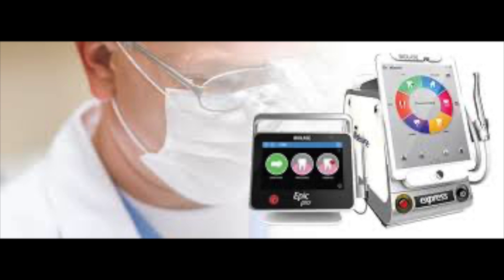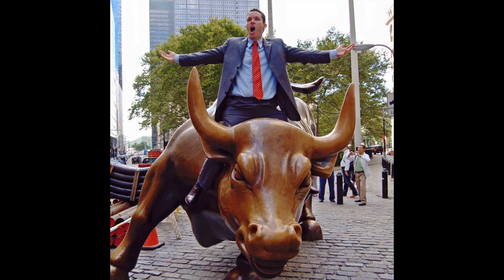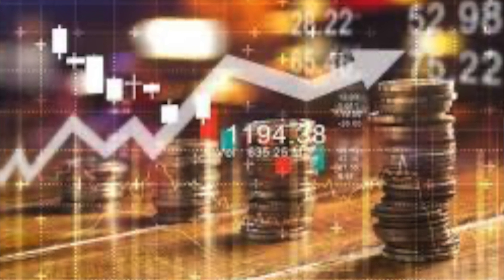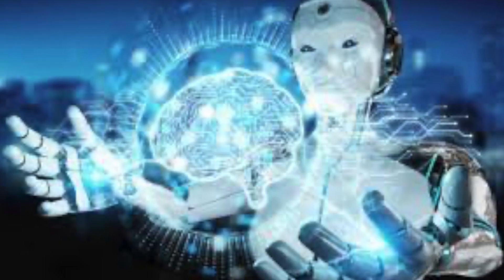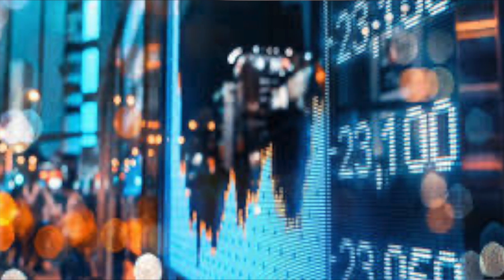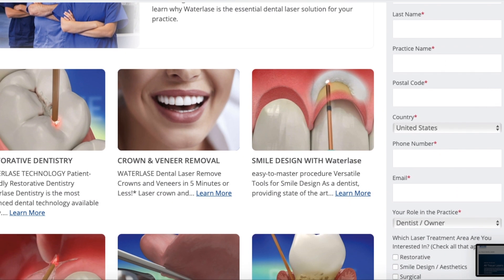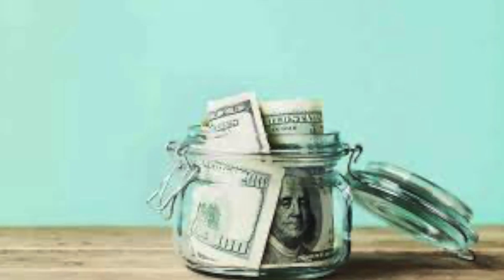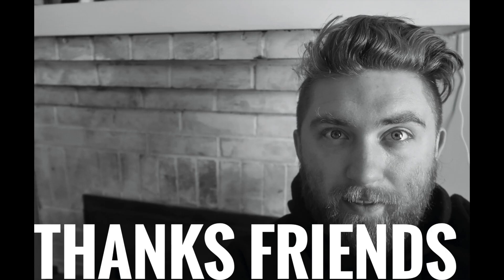Biolase ⚠️ BIG RUN COMING 🤑💲BIOL Stock WILL Make You Money Just In The Short Term‼️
Hello! Thank you for checking this video out. I hope you find helpful info on this channel. 🚀🚀

If you want to start investing your money for your future today and get free stocks. Look here! ⚠️⚠️⚠️⚠️
Start investing today on Robinhood

Please understand I am not a finical adviser in anway. This channel is just for fun and entertament. Thank you for your time.